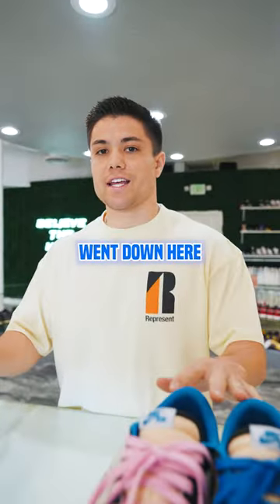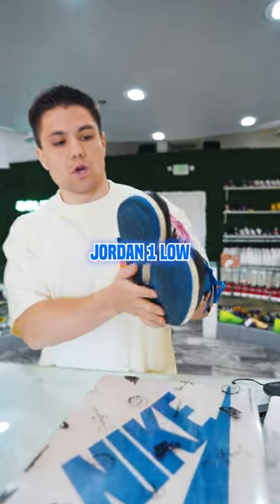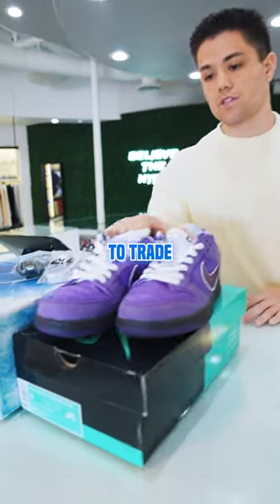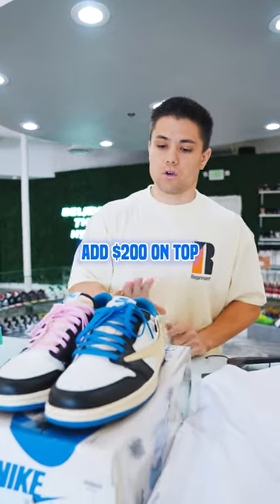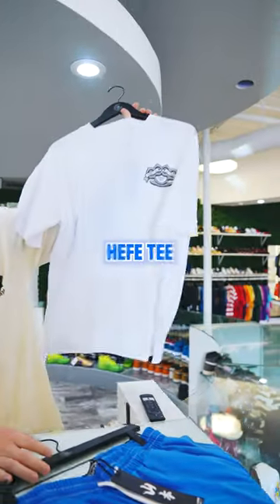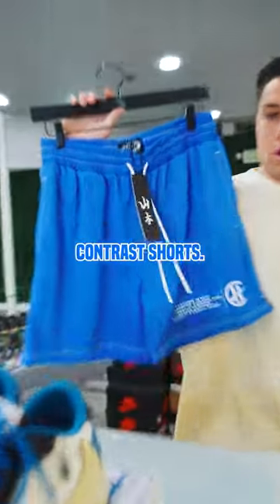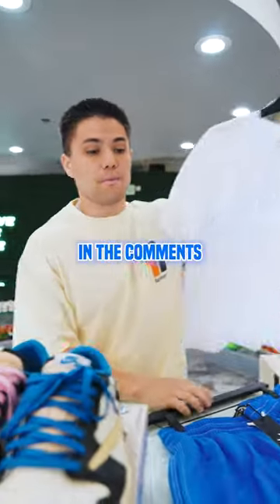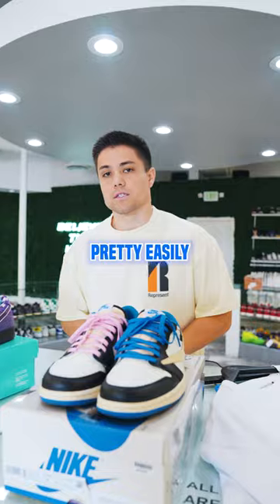HUGE TRADE OF SNEAKER GRAIL!